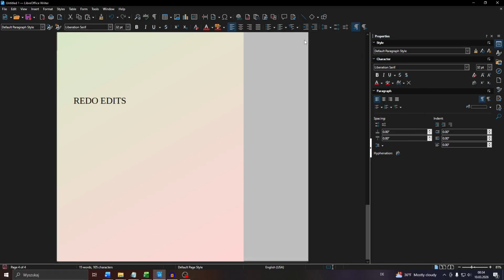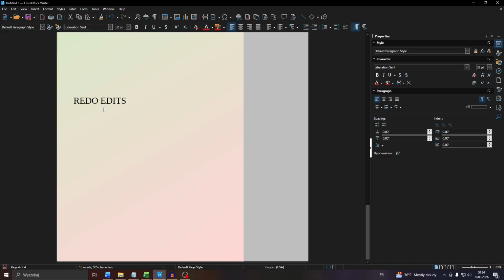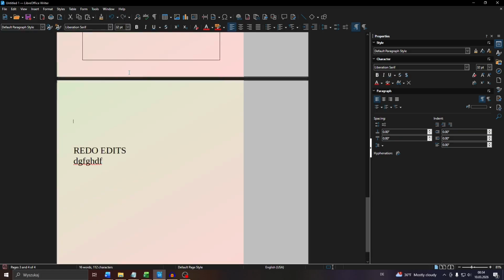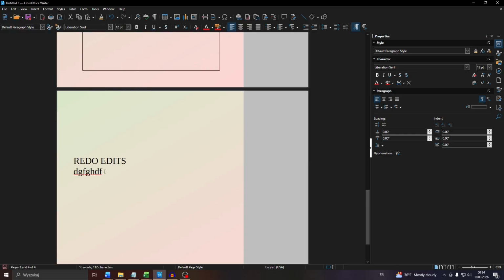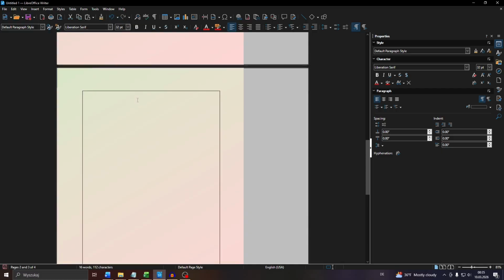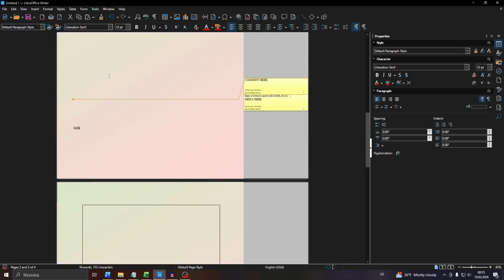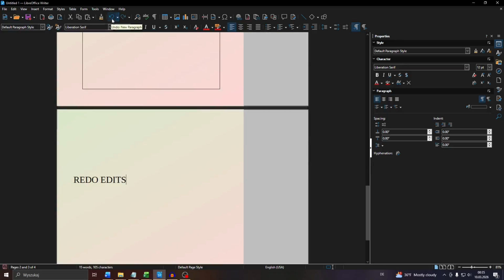How to Redo Edit on Libreoffice Writer — Step by Step LibreOffice Tutorial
In this tech tutorial we explain how to redo an edit in LibreOffice Writer to restore changes that were previously undone.

If you're interested in learning more about how to use Libreoffice app, you may learn how to insert a hyperlink on LibreOffice, too, in this tutorial